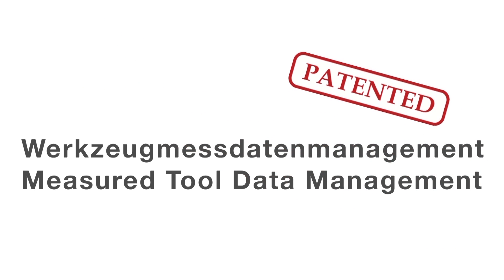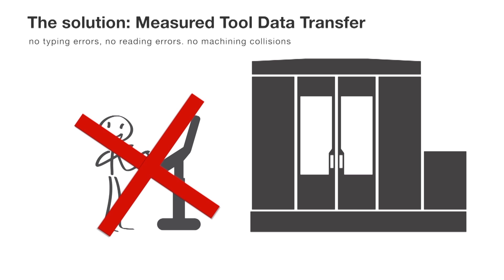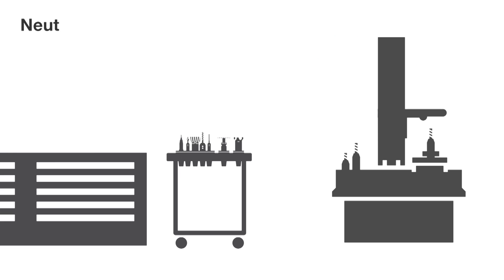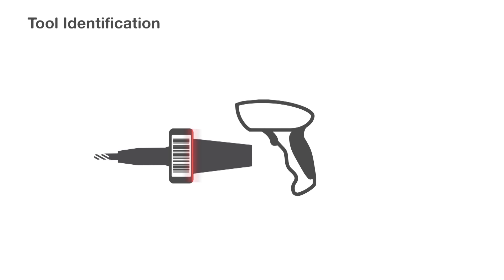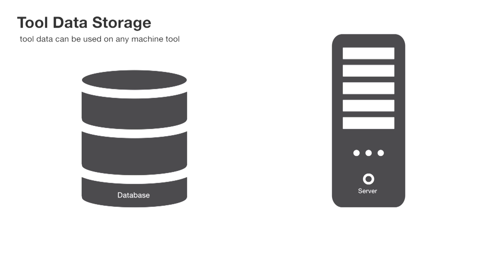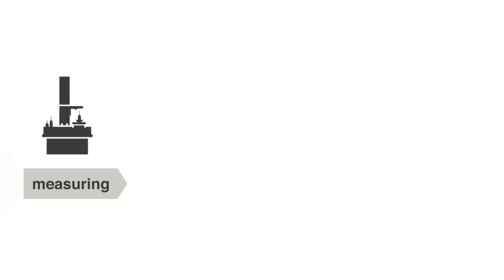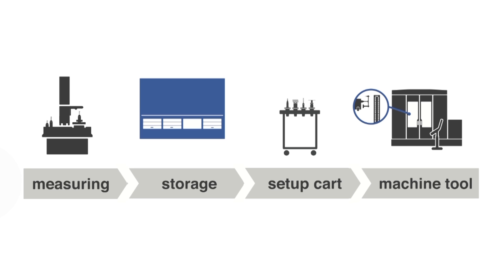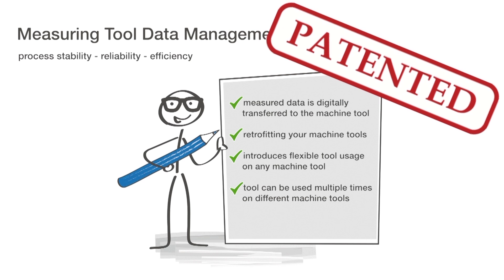Retrofitting CNC Machine Tools with Measured Tool Data Management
You can easily retrofit your machine tools with the EVO process that digitally provides measured tool data to CNC machine tools. So you digitalize your process of tool measurement. Application of this process is a significant step towards Industry 4.0.